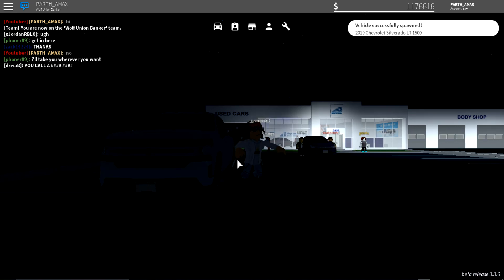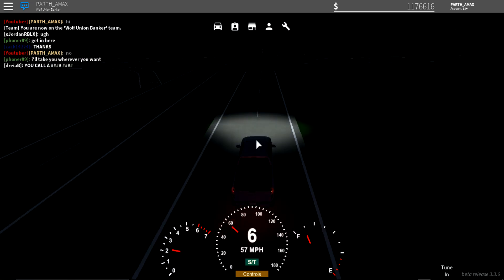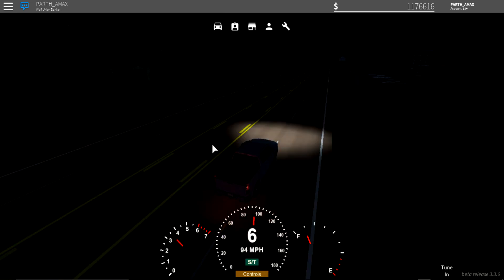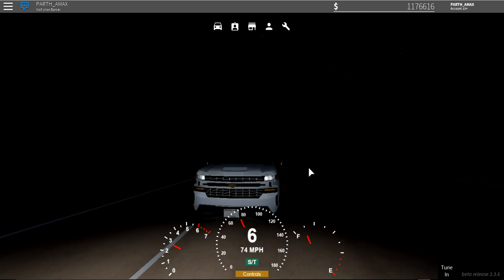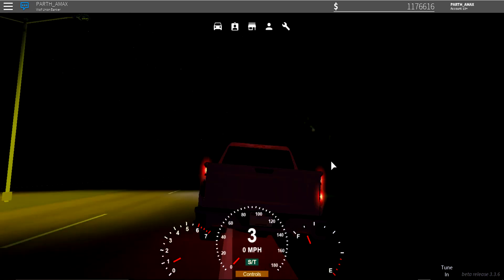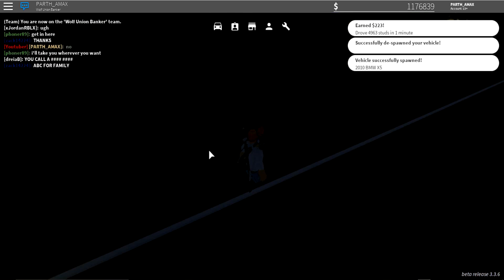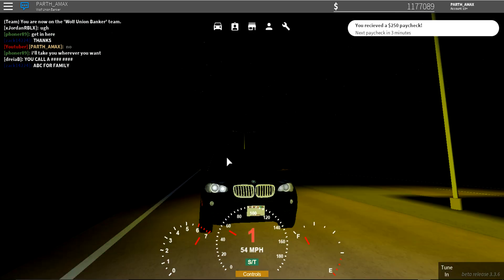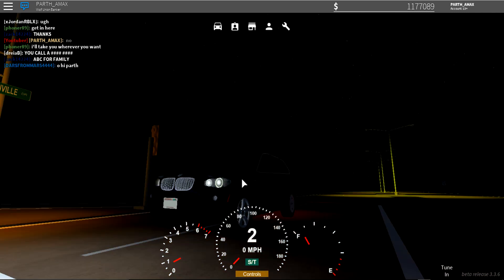2 New cars added to Greenville?!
In this episode, I briefly review the new cars added to ROBLOX Greenville!